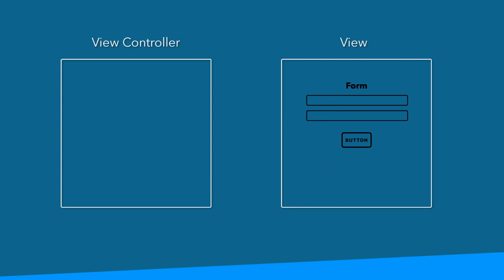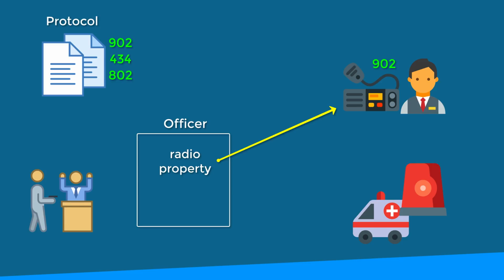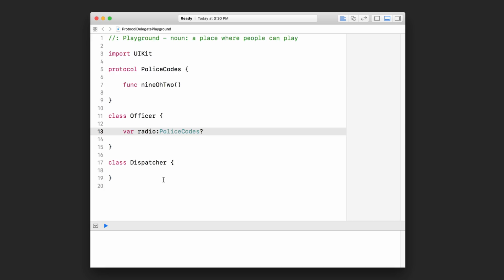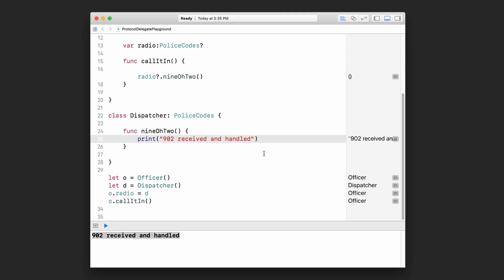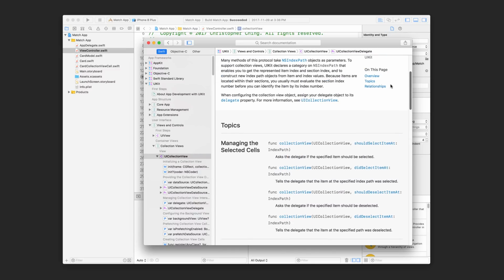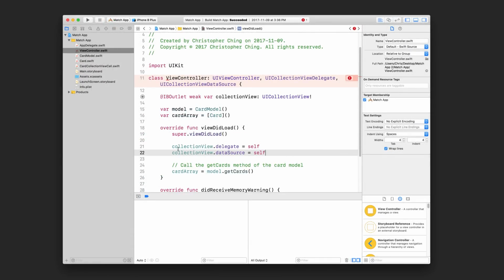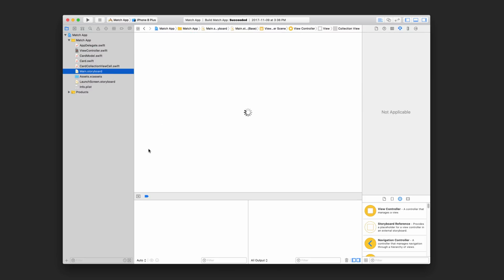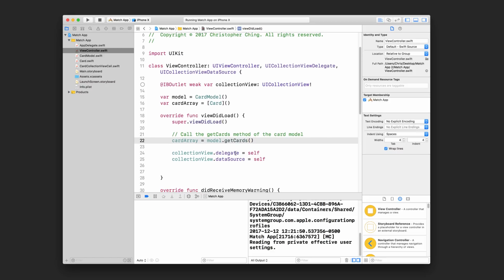How To Build a Match Game - Lesson 5 (Protocol & Delegates)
This lesson is super important! The protocol and delegate pattern is used by many user interface elements in UIKit to communicate with the view controller.

In order to unlock the true power of these UIKit classes, you must understand how this communication pattern works.

This video series builds upon (and requires) the skills learned in these two playlists (So please watch these first if you haven't already!):